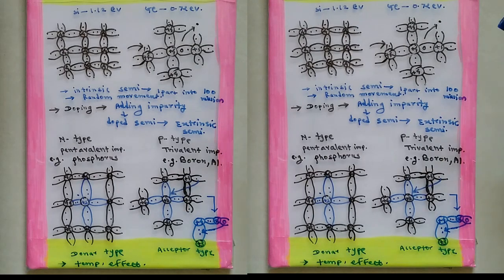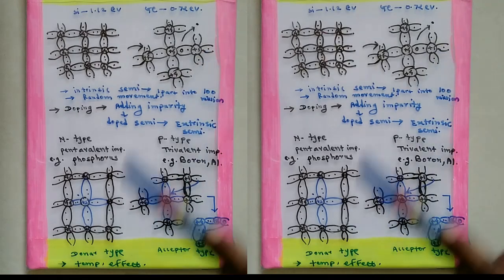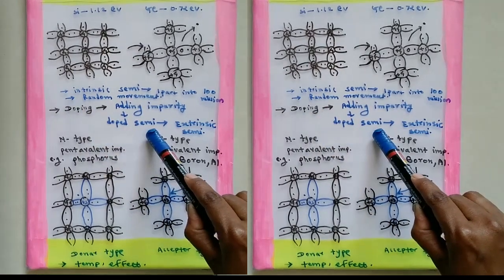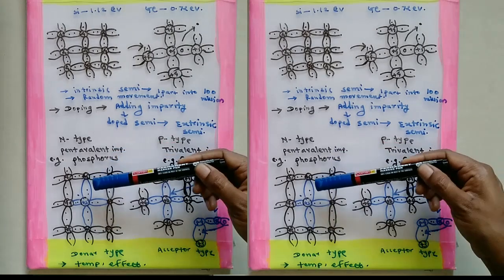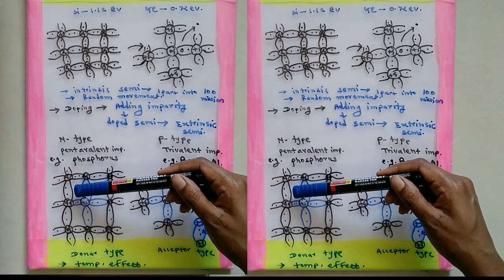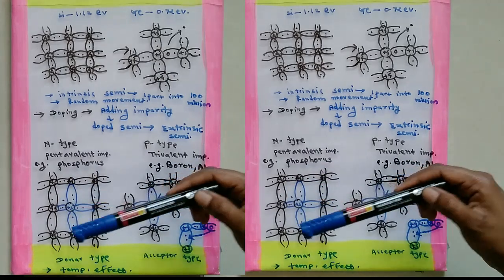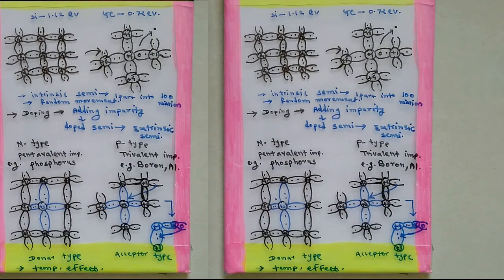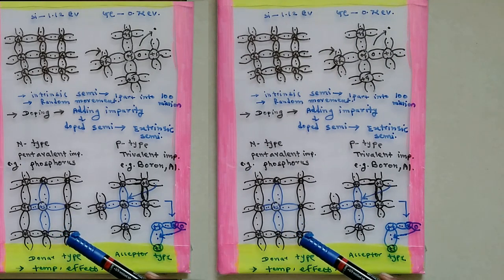Extrinsic semiconductor |Electronics Circuit |4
semiconductor material is explained in this video.